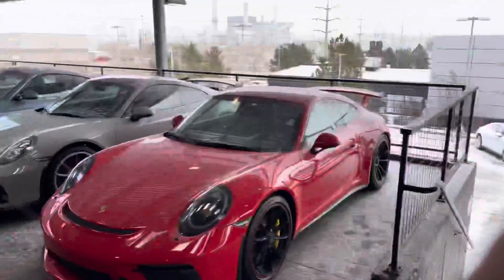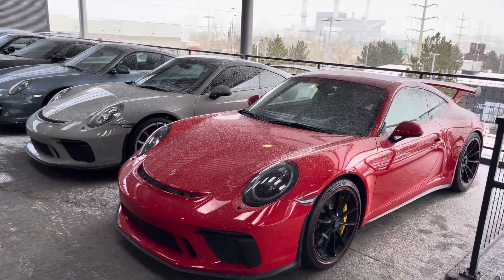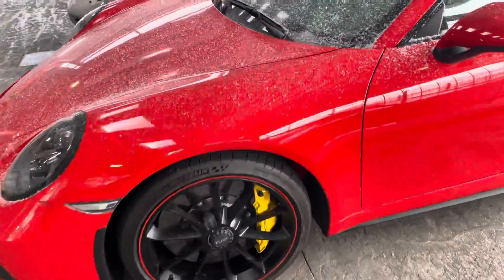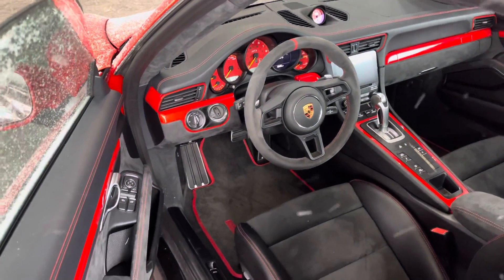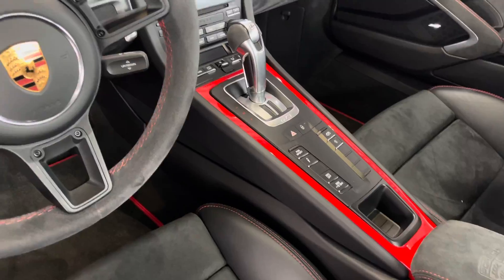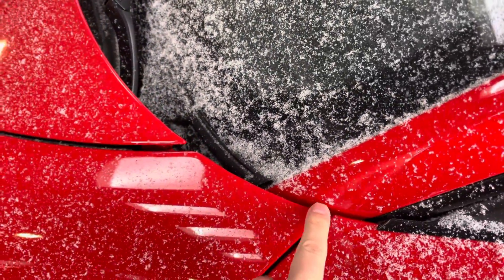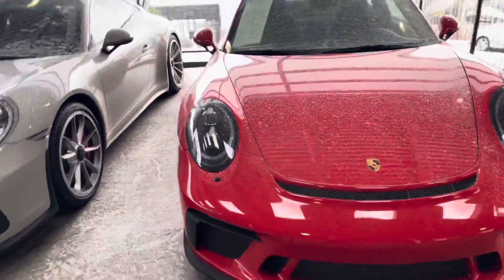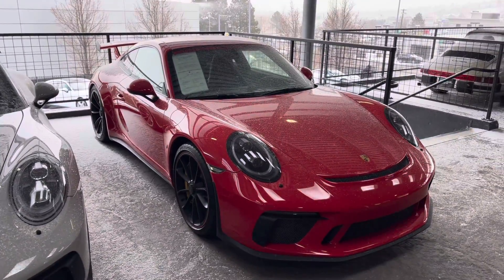2018 Porsche GT3